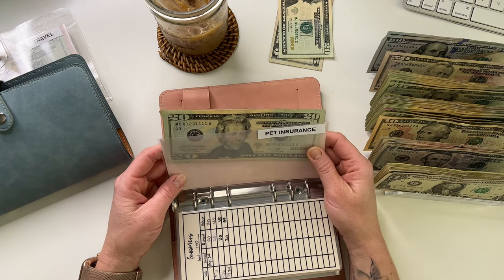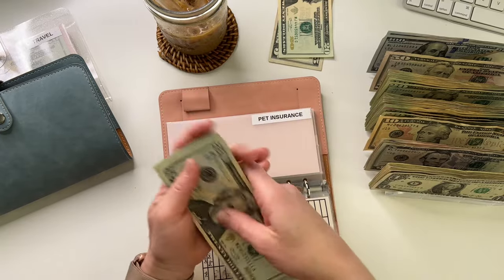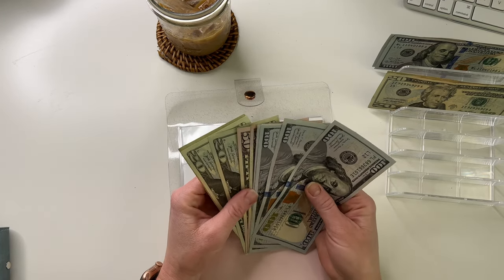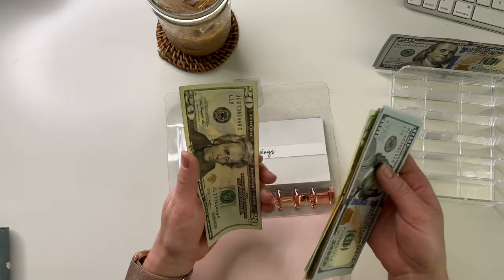Cash Envelope Stuffing | $1745 | April Week 2 | Inconsistent Income | Bartender Tips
Cash stuffing April week 2, inconsistent Bartender tips!

Hello Everyone!

In todays video, I’ll be using my credit & cash tips from my bartending job to stuff some monthly expenses, sinking funds and savings!

I am a cash stuffing and paper and pen budgeter. I
started my budgeting journey January of 2020
and have been inspired to stay consistent through
the Youtube budgeting community. I've been
using the cash stuffing method since July of 2021
but the last couple months I haven't been taking
the time to stuff my envelopes and just spending
money recklessly. I am hoping by creating weekly
cash stuffing videos it will hold me more
accountable to my savings and debt free journey,
as well as inspire others to start their budget
journey!

✨LINKS TO BUDGETING SUPPLIES I USE✨
-Clear Cash Organizer
-Clear Glitter Binder
-Pink & Blue Leather Binder

✨ FOR YOU ✨
-Amazon storefront

✨ SAVE/MAKE SOME MONEY ✨
-Rakuten: I use Rakuten whenever I shop to get Cash Back. It’s free 🤠 Get $30 after you spend $30.

-Robinhood: Get free stock from leading companies like Apple or Microsoft.